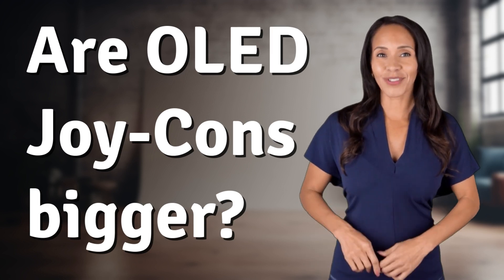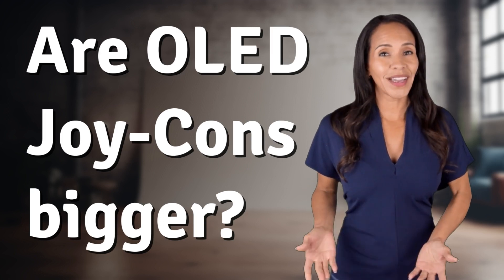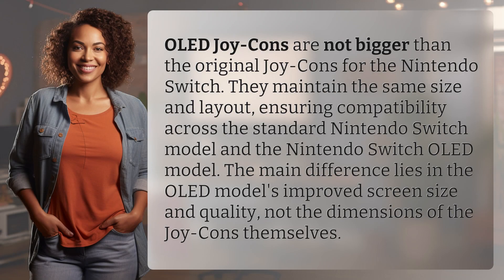Are OLED Joy-Cons bigger?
Debunking the Myth: OLED Joy-Cons Size Comparison 👉 OLED Joy-Cons Size 👉 Discover the truth about OLED Joy-Cons size - they are not bigger than the original Joy-Cons! Learn how the dimensions remain the same for compatibility across Nintendo Switch models.

Laura S. Harris (2024, April 20.) Are OLED Joy-Cons bigger?
    🌐 AskAbout.video